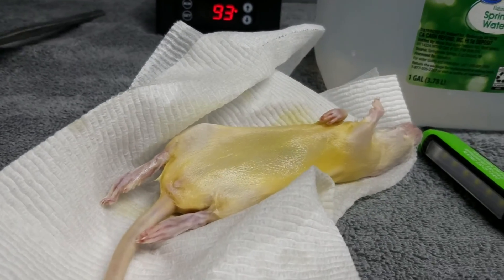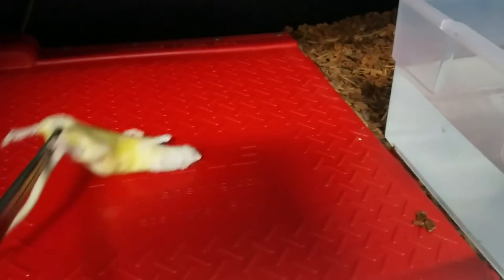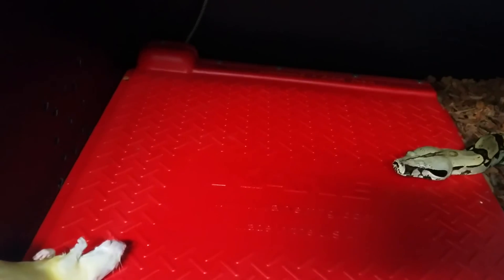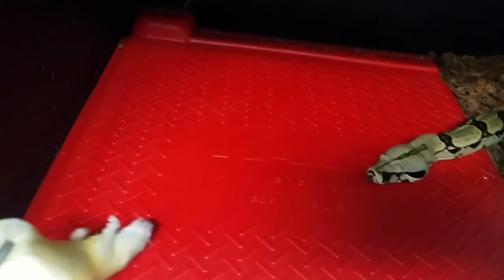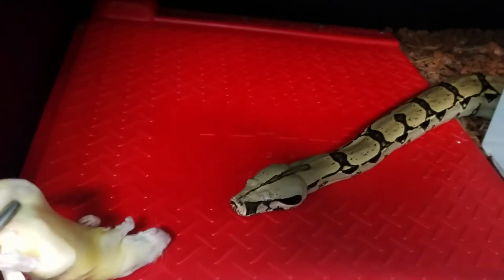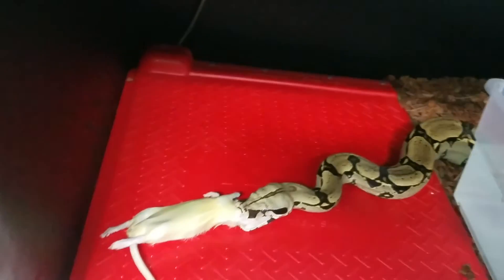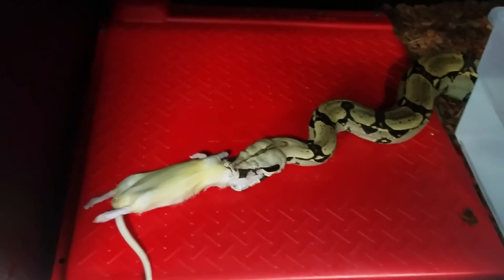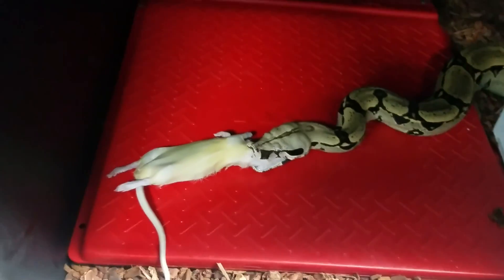Hercules Awareness Test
Testing this young Man's Awareness and Sense of Smell.
A Very Potent Complex Cocktail of Flavonoids, Polyphenols and Vitamins are being used to treat Arena IBD.

Hydroxytyrosol  The most Powerful  Natural antibacterial, antiviral, antioxidant, compound known to exist. The only Compound that can cross the Blood Brain Barrier.
 Oleuropein, Oleocanthal, NON THC Hemp Extract Zinc and Vitamin D3 Plus non flavored Pedialyte  Electrolyte Water with zinc is being used on this specific Animal.

Inclusion Body Disease